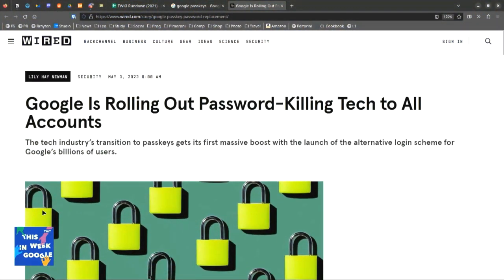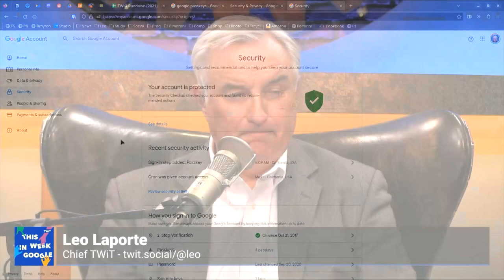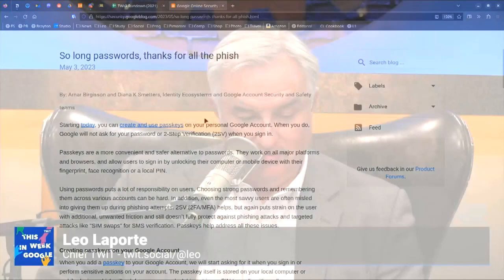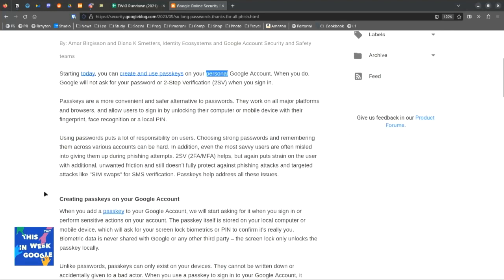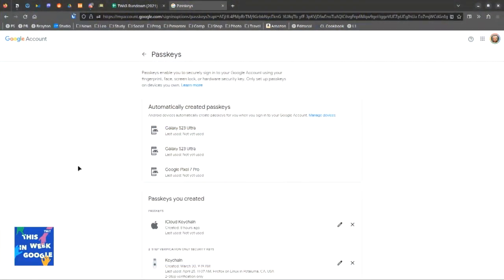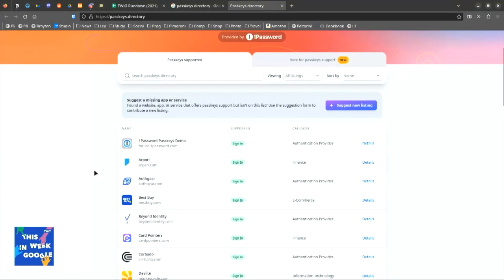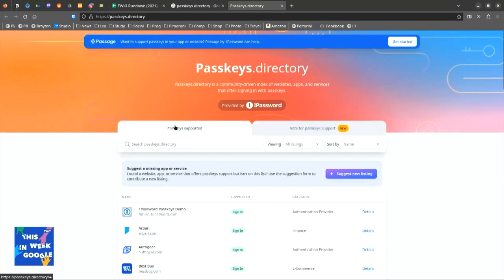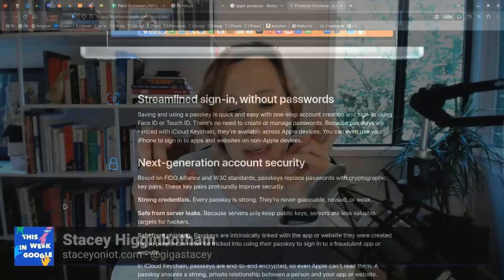NW Tech Show - Google Passkeys - KMUZ May 17